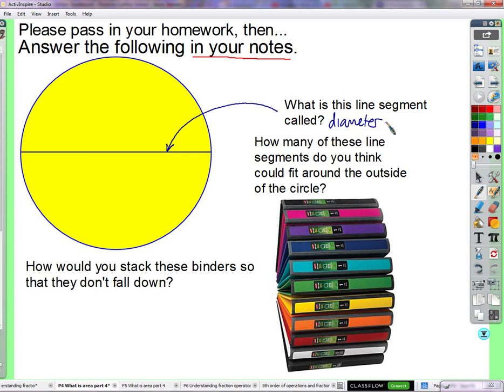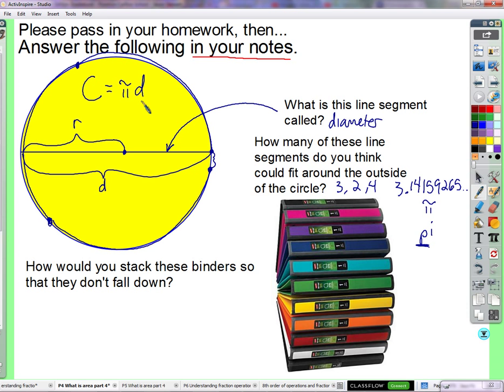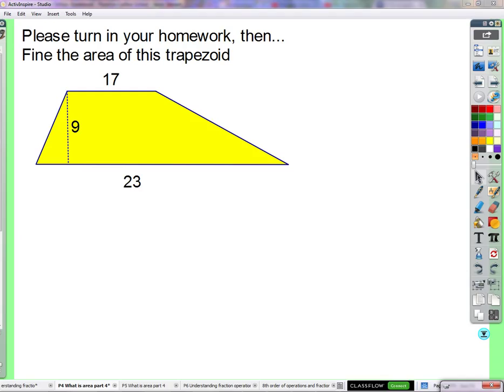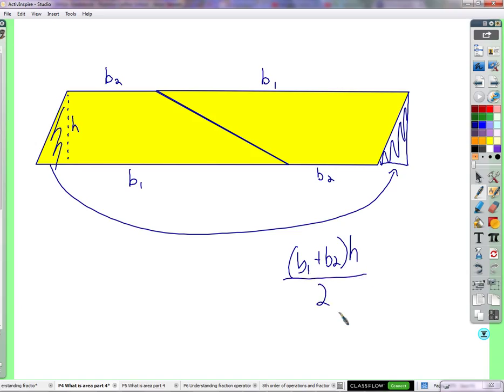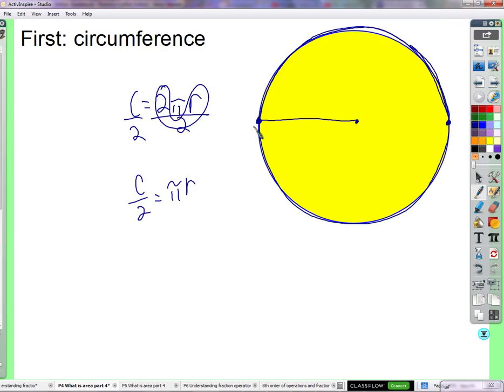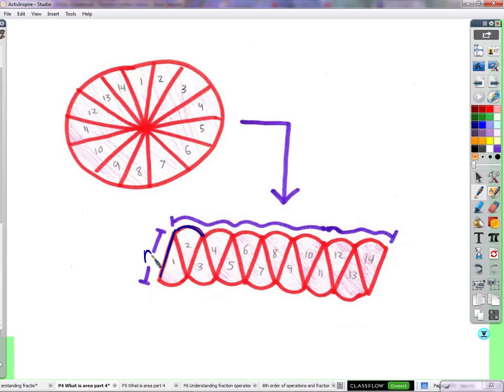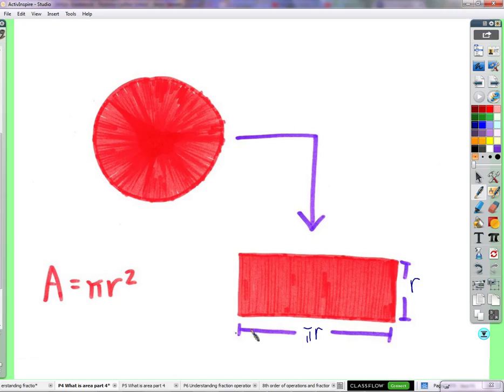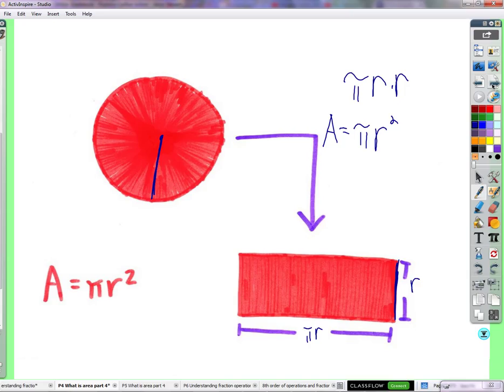Period 4: Understanding fraction operations (09/11/2015)